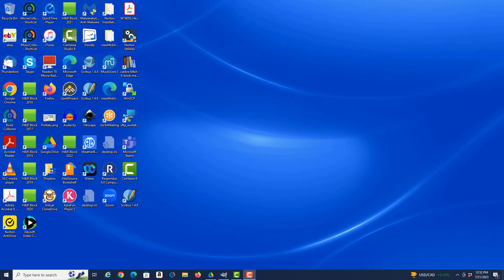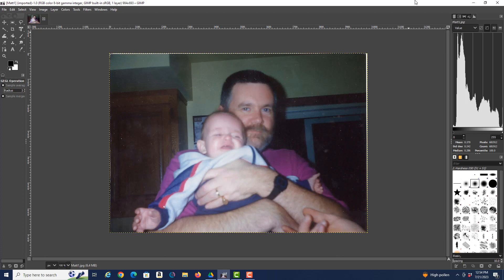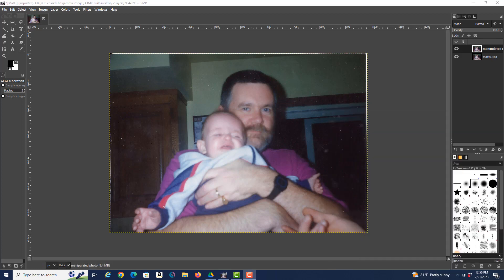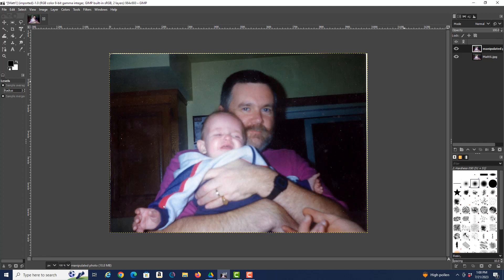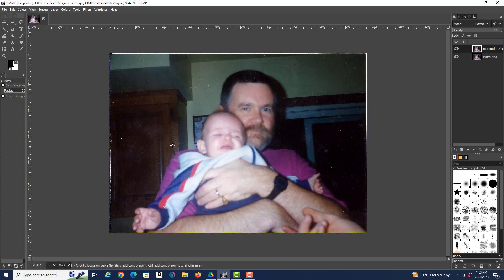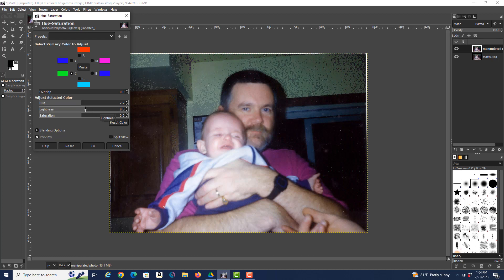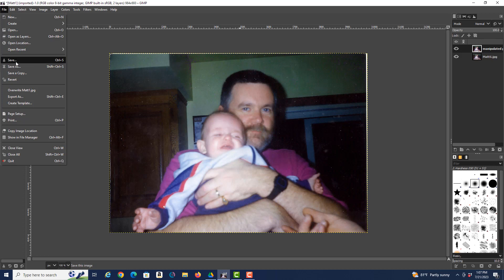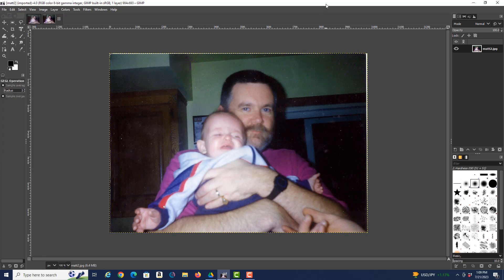GIMP 2 10 Working with Color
This video is an introduction to manipulating lightness and color in photos using GIMP 2.10